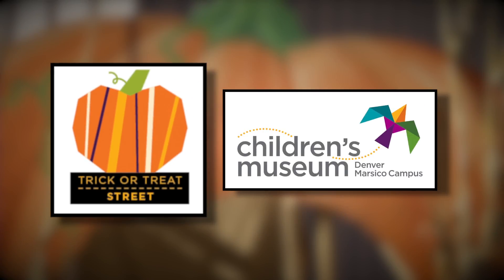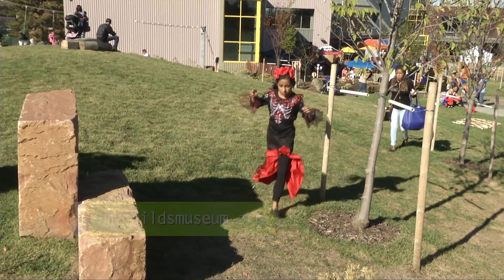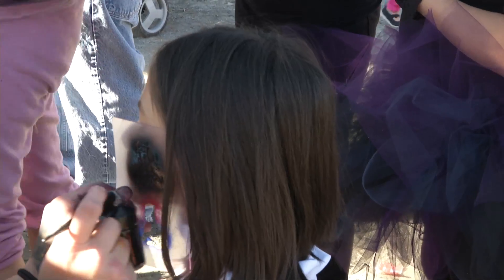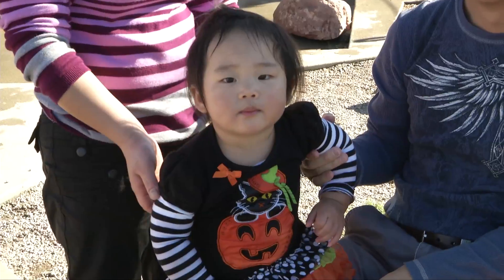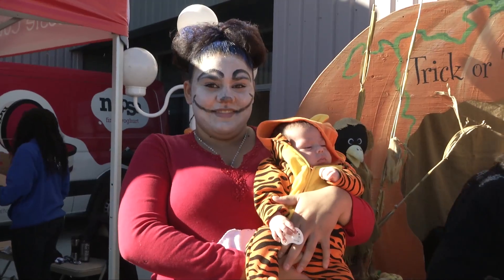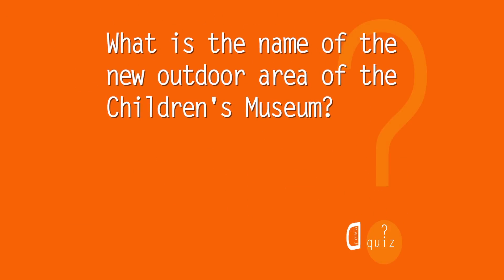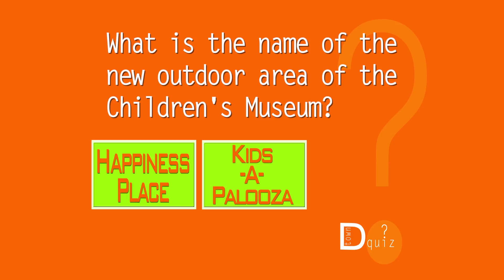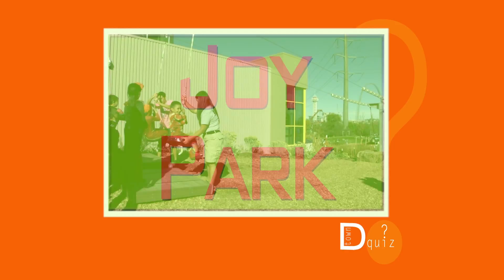Around Dtown - Trick or Treat Street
Denver 8 is the award-winning municipal access television station for the City and County of Denver, Colorado government. You can view the channel LIVE as it is scheduled or you can choose from a wide variety of videos on demand and here on YouTube.